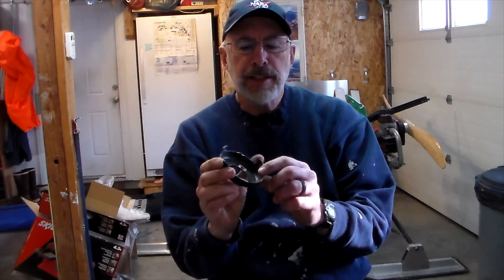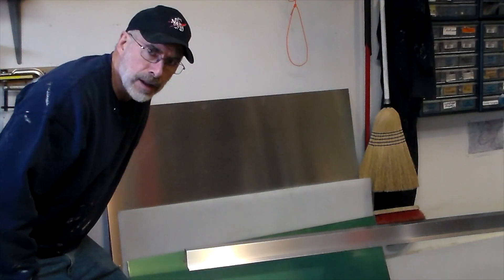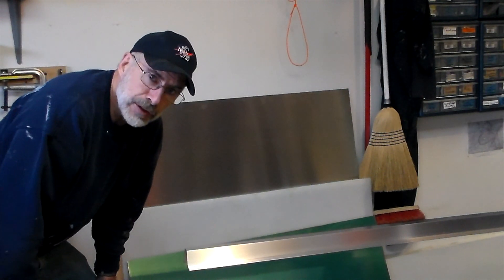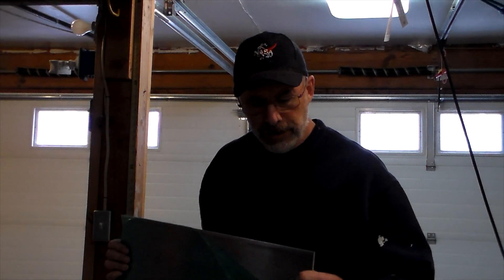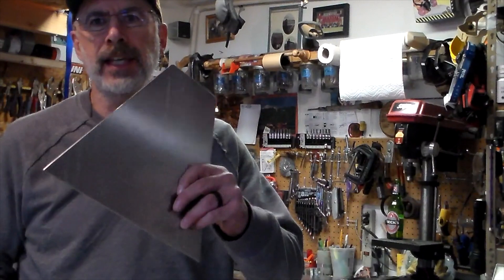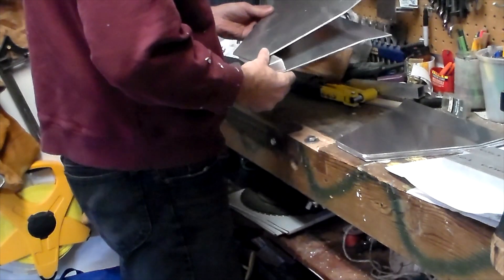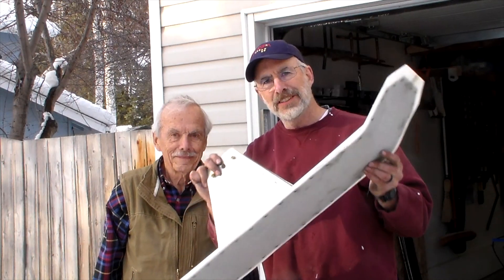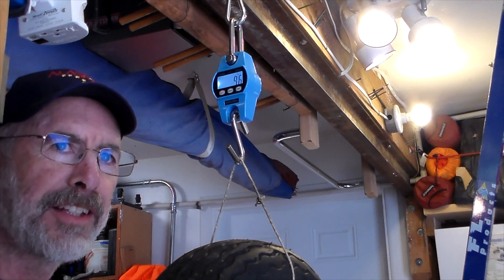DIY Trike Skis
One way to make skis for your ultralight aircraft.